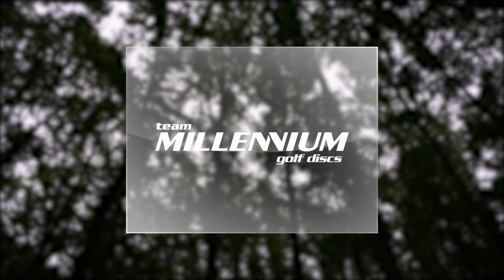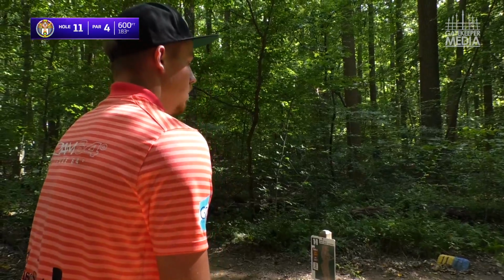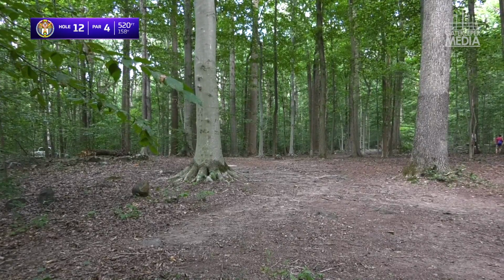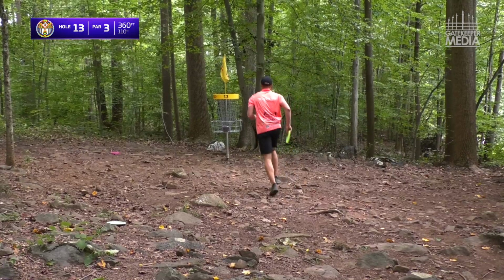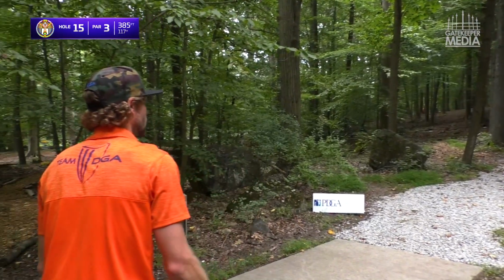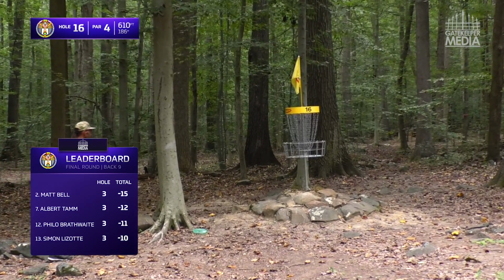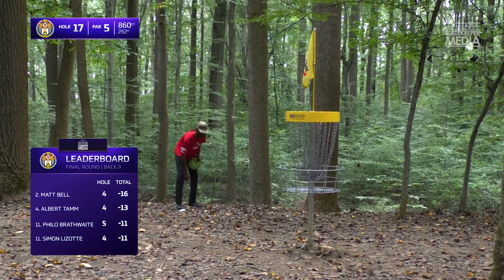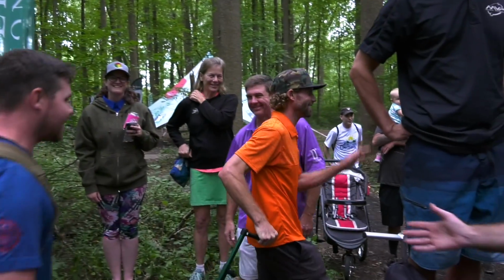2019 Delaware Disc Golf Challenge | FINAL RD, B9 | Bell, Tamm, Lizotte, Brathwaite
Gatekeeper Media in association with the PDGA present the 2019 Delaware Disc Golf Challenge. This is the 5th stop of the PDGA National Tour Series. Iron Hill DGC is located in Newark, DE.

Final Round coverage featuring:

Matt Bell
Albert Tamm
Simon Lizotte
Philo Brathwaite

Commentary by:
Chris German
Derek Scull